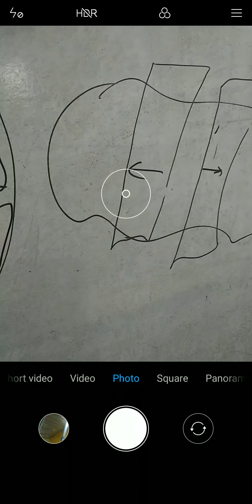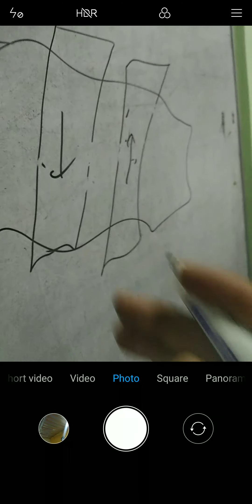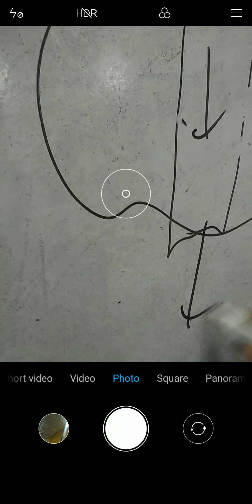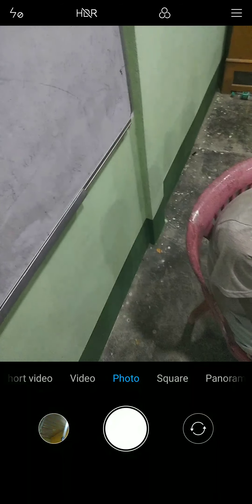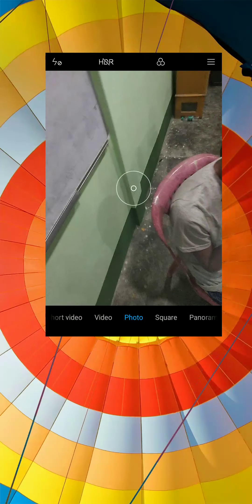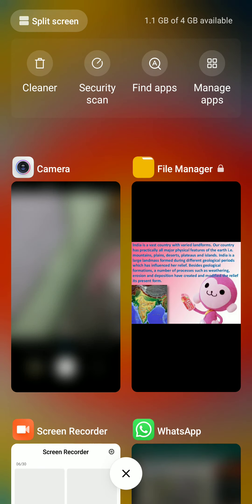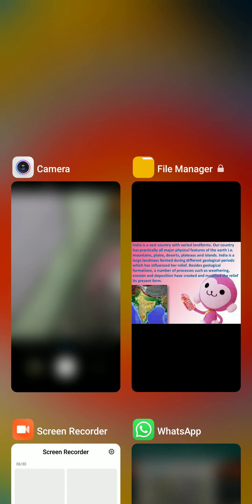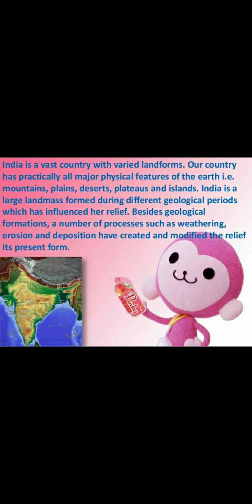Physical Features of India part 2